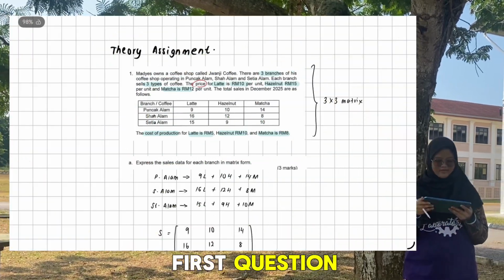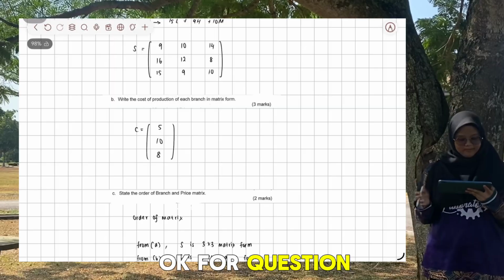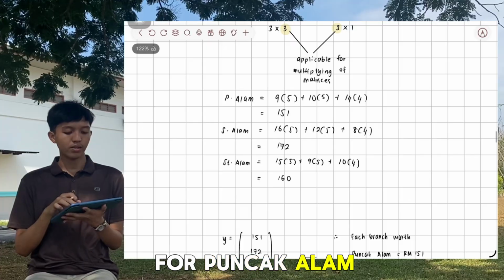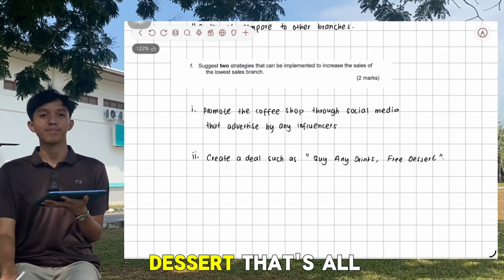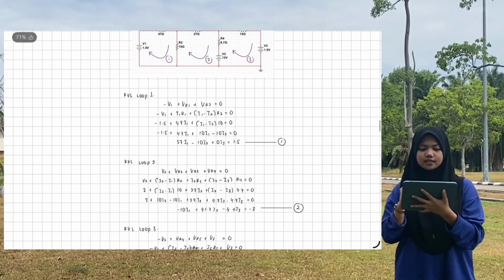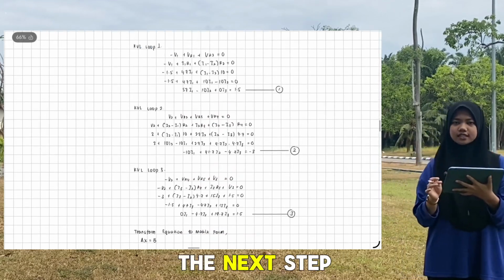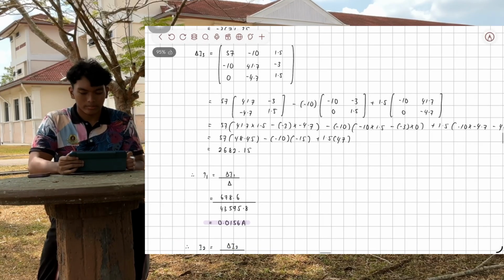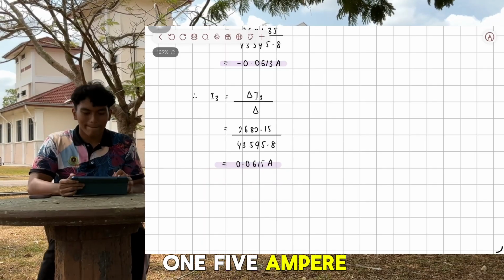DUM 20132 ENGINEERING MATHEMATICS 2 THEORY ASSIGNMENT GROUP 1